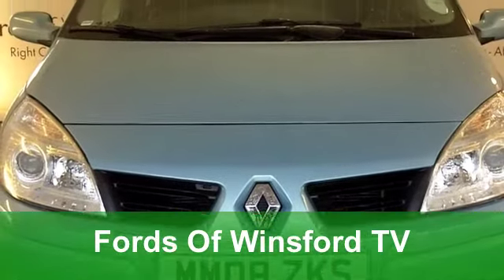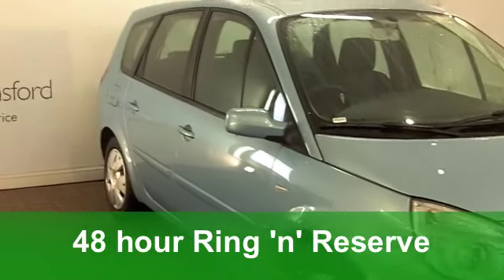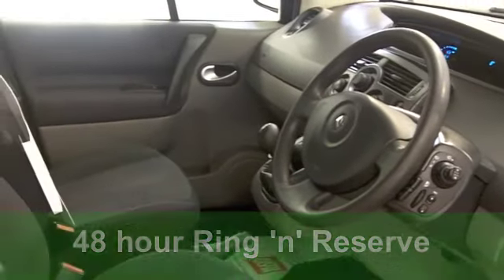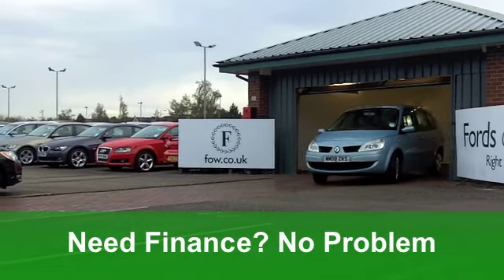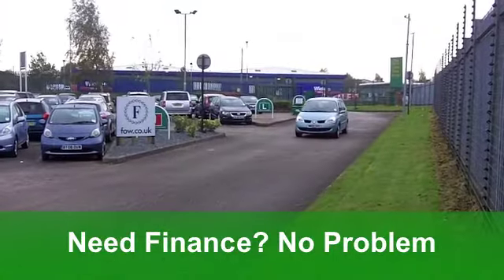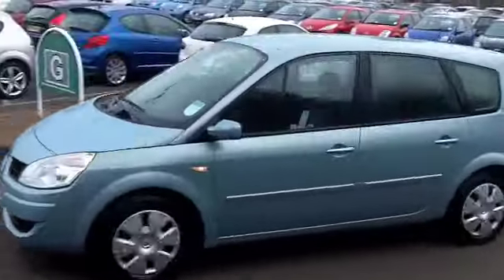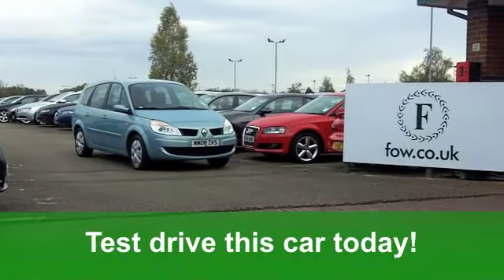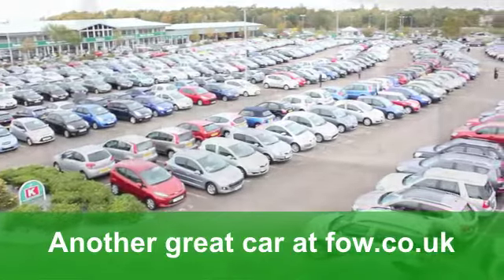USED RENAULT GRAND SCENIC ESTATE (2008) 1.6 VVT EXTREME 5DR - MM08ZKS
RENAULT GRAND SCENIC ESTATE (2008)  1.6 VVT EXTREME 5DR

DETAILS:
First registered: 11/08/2008
Current mileage: 27,970
Registration: MM08ZKS
Colour: BLUE

FEATURES:
front electric windows, remote central locking, cloth interior, all round airbags, air conditioning, pas, abs, steel wheels, metallic paint, cd, load space cover present, hand book present